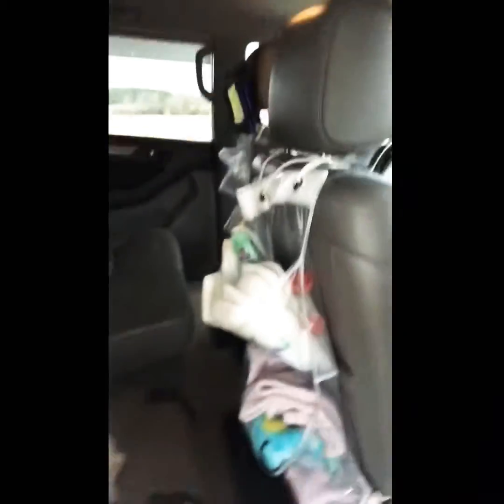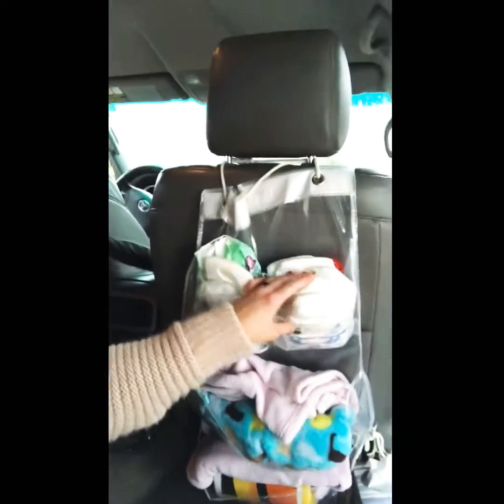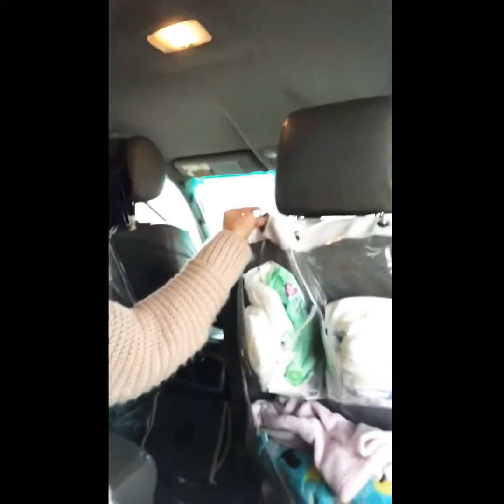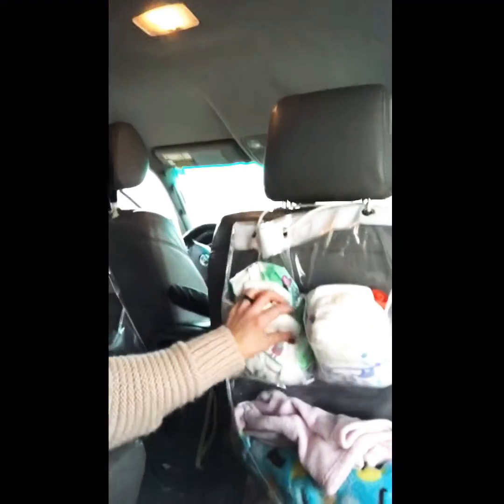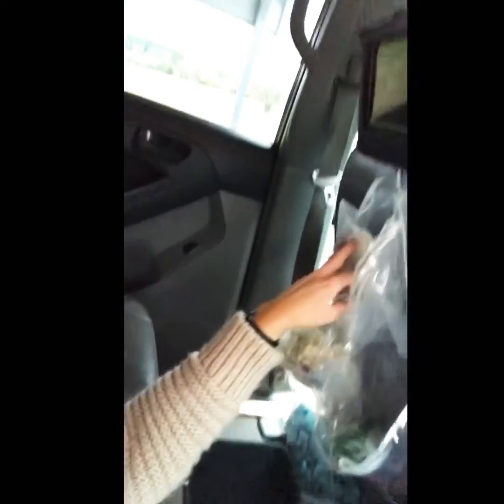Car system for keeping kids stuff organized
This organizing system is what’s working best for us in the season of life with still relatively young little ones (4 kids, 4 & under).

Second part: The importance of routines to help stay on track with keeping things tidy before they get out of hand.
Find a way to add the new routine onto the back of an already established habit or event & let that be your reminder & trigger to do the next thing.